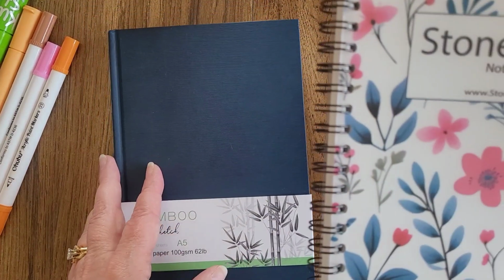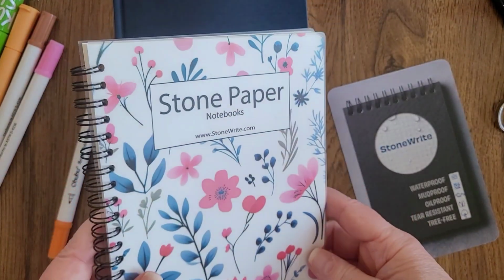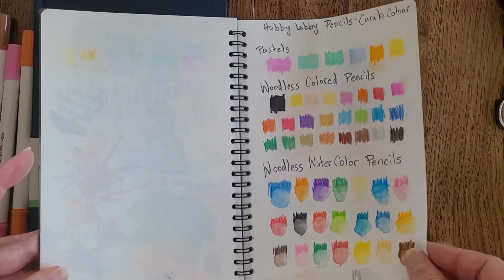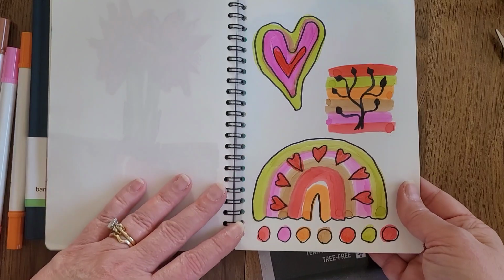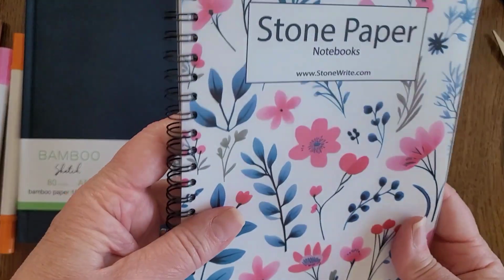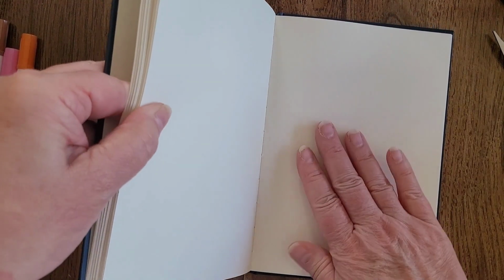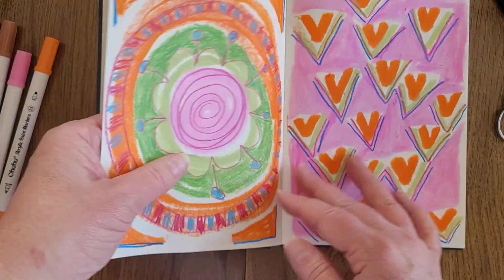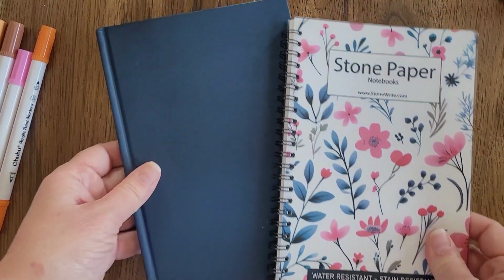Cool Cheap Sketchbooks, Stone Paper and Bamboo Paper. Art flip through!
Stone paper sketchbook
This may be the brand that makes the bamboo sketchbook
And here is link to great artist that has the 2-minute sketch practice video: Art by Heather
"Stone paper, also known as rock paper, mineral paper, or bio-plastic paper, is a durable, environmentally-friendly paper substitute made from calcium carbonate and a binder."